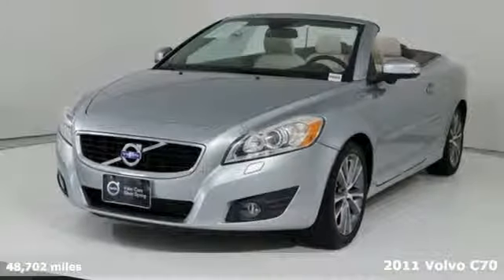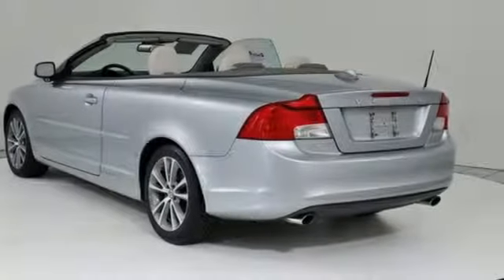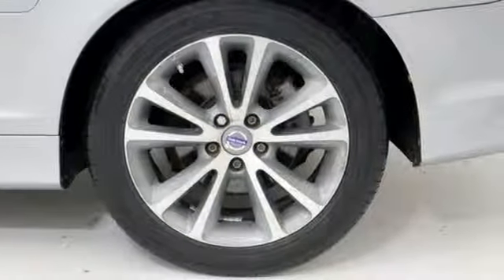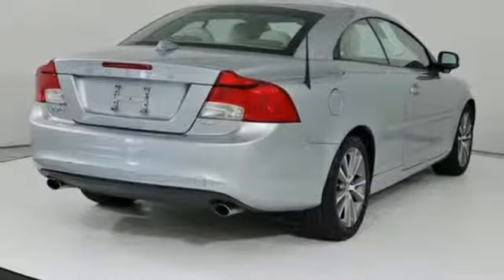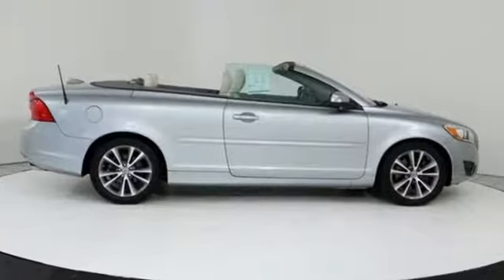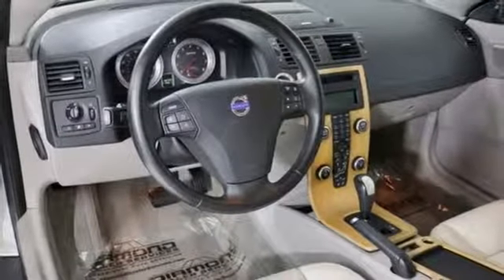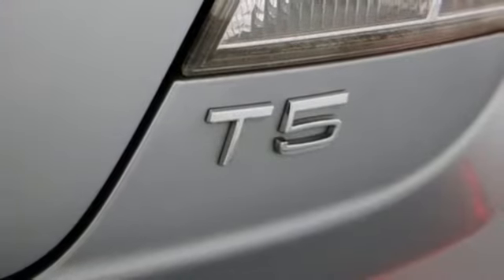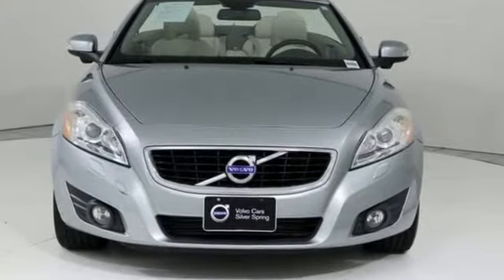Used 2011 Volvo C70 Silver Spring MD Washington DC, MD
Year: 2011
Make: Volvo
Model: C70
Trim: T5
Engine: 2.5L 5-Cylinder Turbocharged
Transmission: 5-Speed Automatic with Geartronic
Mileage: 48702
Stock #: GP0647
VIN: YV1672MC7BJ114302
2011 Volvo C70 FWD T5 2.5L 5-Cylinder Turbocharged Clean CARFAX.br19/28 City/Highway MPG Recent Arrival!br*Your additional costs are sales tax, tag and title fees for the state in which the vehicle will be registered, any dealer-installed options (if applicable) and a $299 dealer processing fee (not required by law). Prices are subject to change, and prior sales are excluded from these offers. While every reasonable effort is made to ensure the accuracy of this information, we are not responsible for any errors or omissions contained on these pages. Please verify any information in question with the dealer.

Address:
3121 Automobile Boulevard